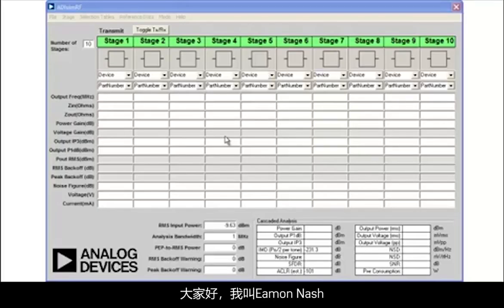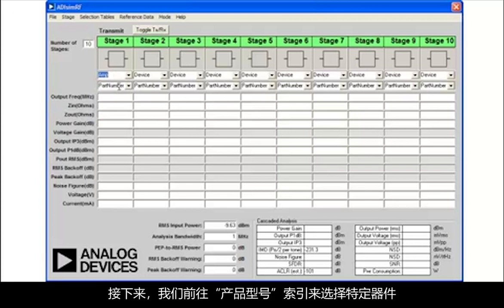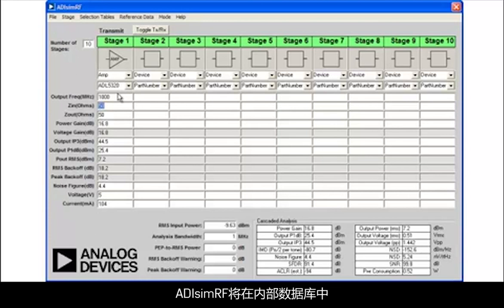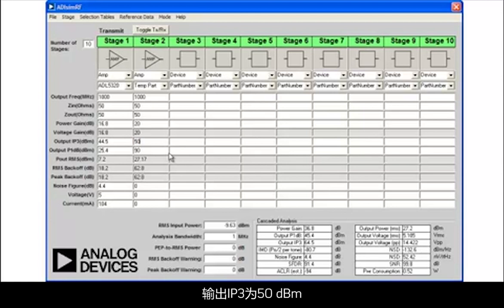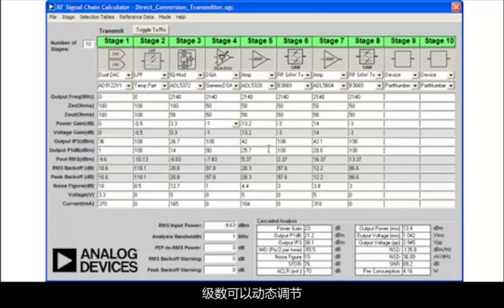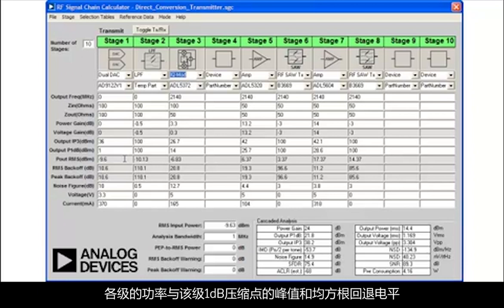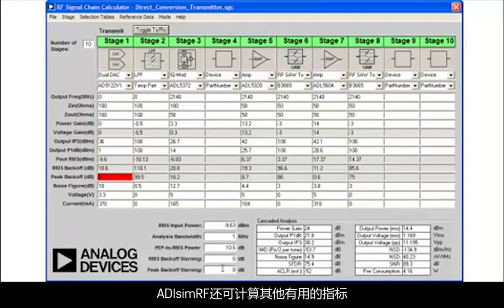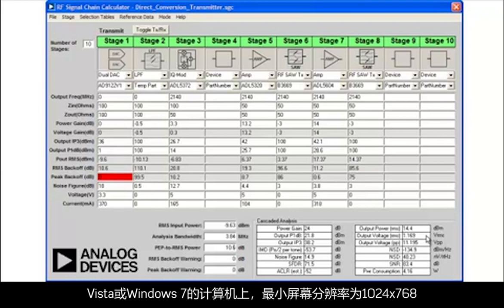如何使用ADIsimRF訊號鏈運算工具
本片簡要地介紹了ADIsimRF™運算工具，並透過實例為您解說詳細功能以及如何創建訊號鏈。
ADIsimRF™是一款易於使用的射頻訊號鏈計算機，運算 級聯增益、雜訊係數、IP3 和 P1dB 以及總功耗，可計算多達 50 個元素的訊號鏈的訊號電平、失真和雜訊。